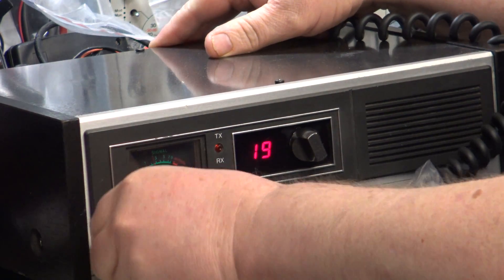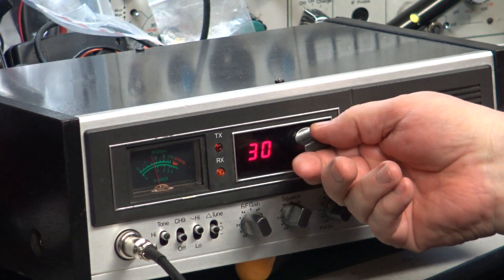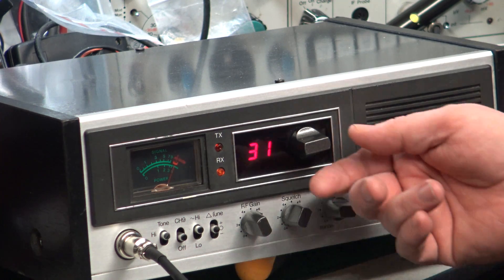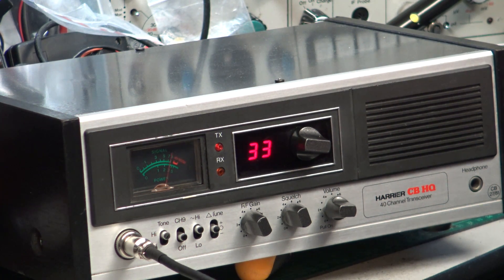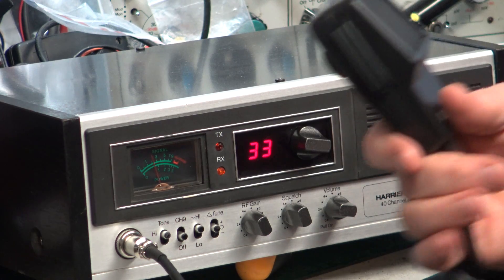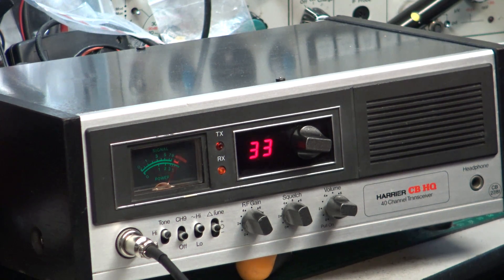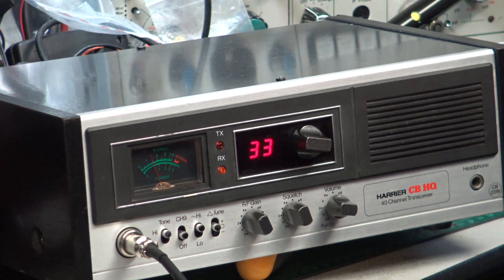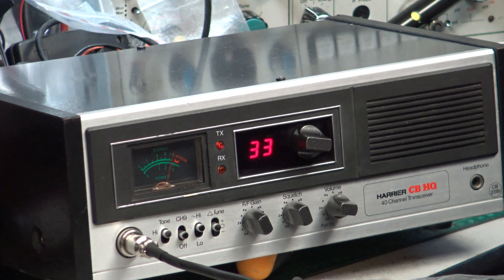Harrier CBHQ CB27/81 UK FM Base station - On The Air test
Mr Chippie drives along our usual 6-mile difficult terrain for radio test route to see how the customer's Harrier CBHQ base station works...then we listen to it on OUR Harrier CBHQ base station.

I understand that the vendor has two Sinad meters one on a Marconi 2955 and another on a Wavetek CT-3000B  BUT as the sinad meter isn't stable (as seen in many videos) the way the vendor does the RX using a DVM seems more stable on the readings, but it's horses for courses ;)
The vendor told me he set the VCO. The 0.4V discrepancy between his reading & mine are within 10% of each other & actually neither 'hear nor there' as the VCO was properly locked on all channels. Temperature plays another part in the VCO voltage & I do these videos in an air-conditioned room set to 22C. I usually remember to turn off the A/C when recording! Like myself, the vendor has an off-air frequency standard once again the tiny difference between his and my 27.79125 are well within tolerance.

On the discriminator remember that is RX only, so once the TX frequency was set at the vendors the RX was set using a signal generator on 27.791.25 and 1000hz tone for maximum reading on the scope,
I changed the over all frequency down about 20hz which in turn would have dropped the RX down 20hz so the discriminator setting on RX would be slightly high so would have needed an adjustment anyway owing to changing frequency.

the vendor has found this problem before when he set up a Uniden 400 after being illegally modified to UK40 he aligned the RX up on 27.785 so although it was TXing on 27.781 the RX was thinking it was 27.785, school boy error!

The radio was sold as fully & correctly serviced; and it was.

Lincolnshire, UK